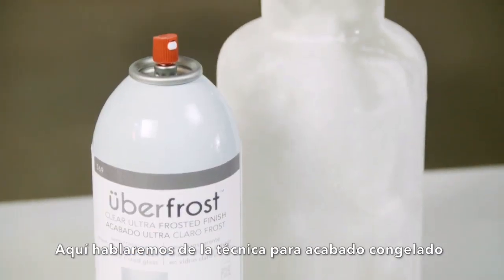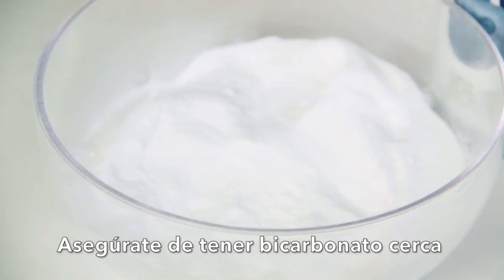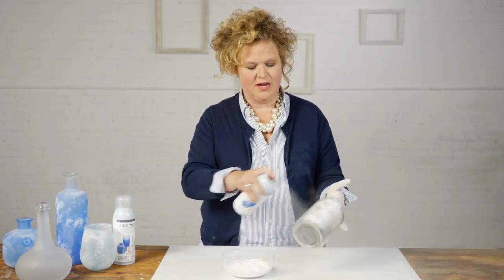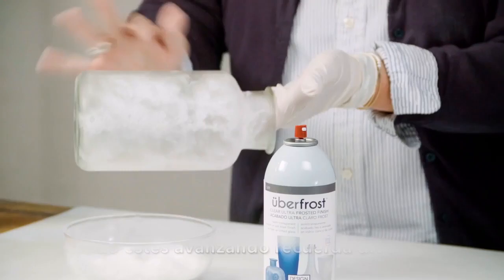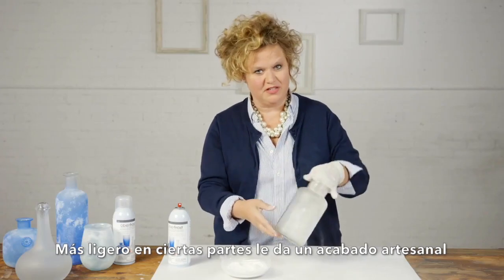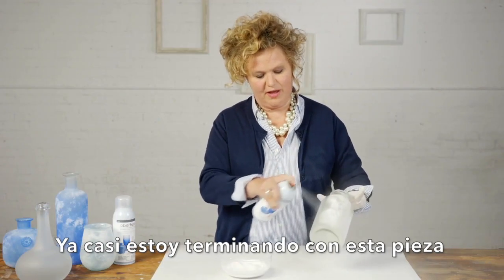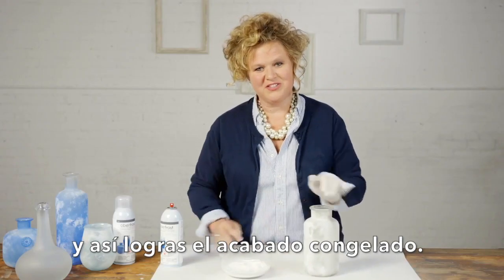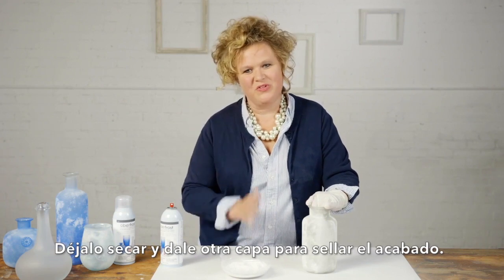Acabado congelado - Uberfrost de Design Master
Da un acabado congelado con el spray Uberfrost de Design Master. Lograrás crear novedosos diseños para tus bases.